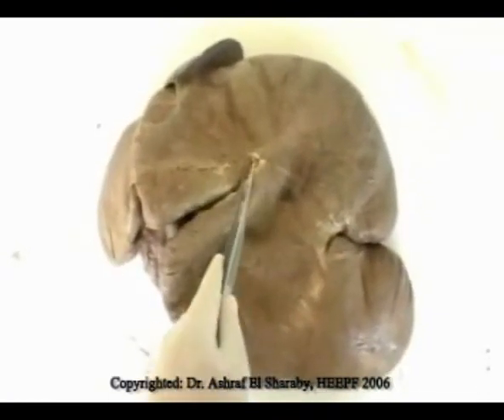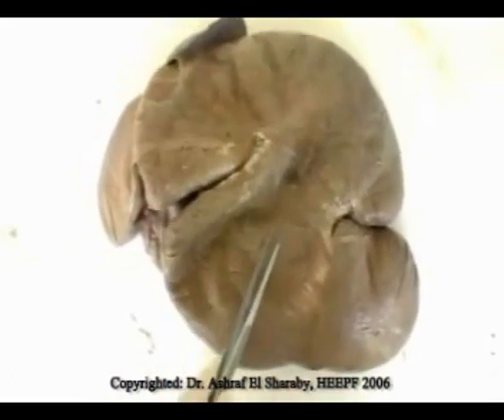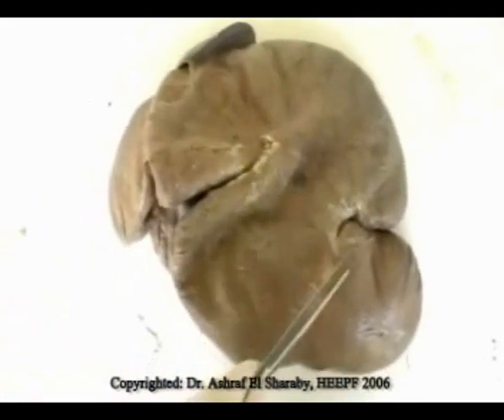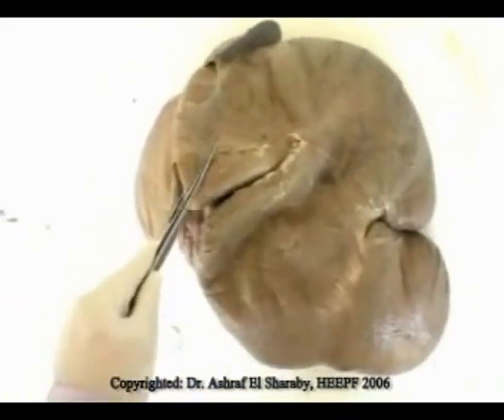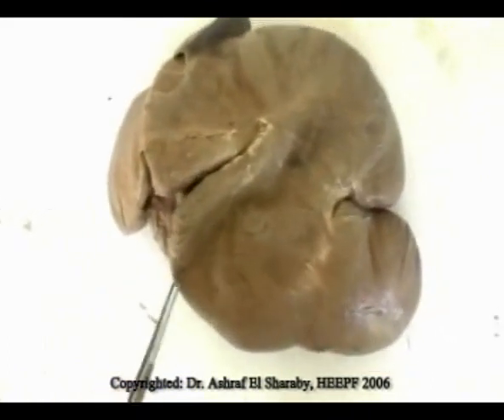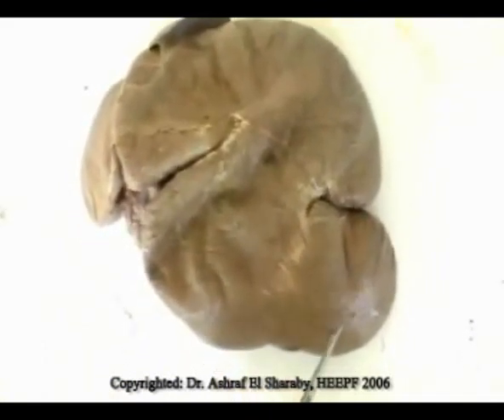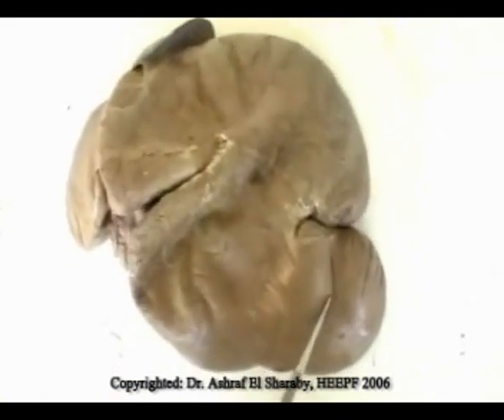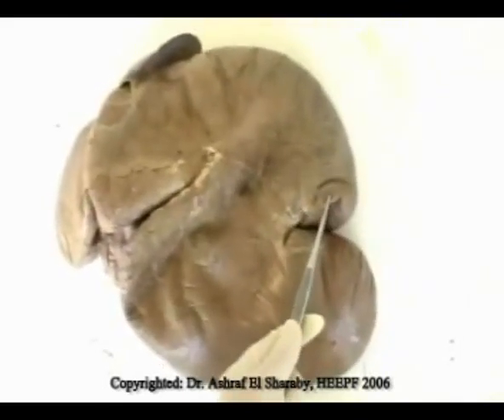Anatomy of Ruminant Stomach